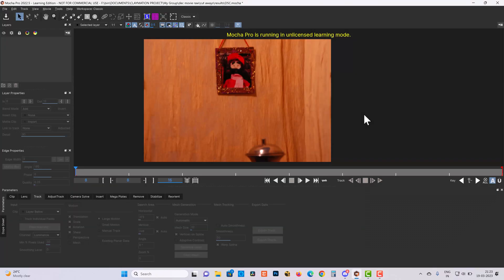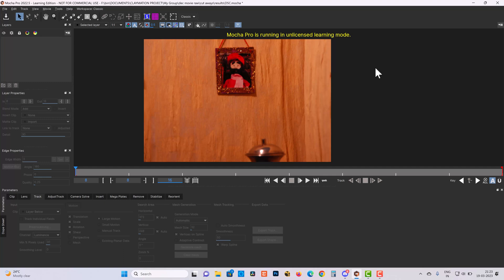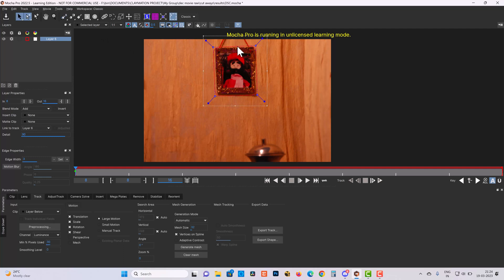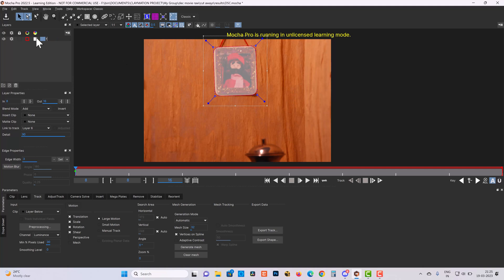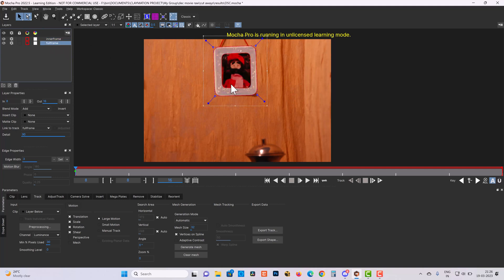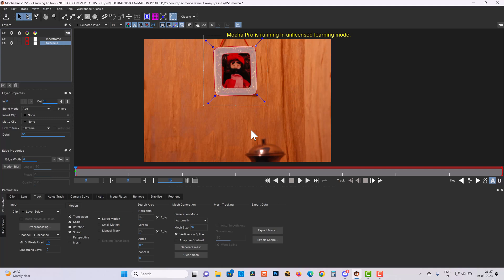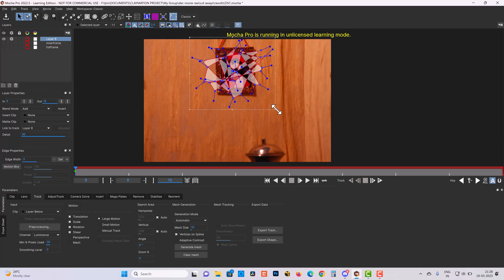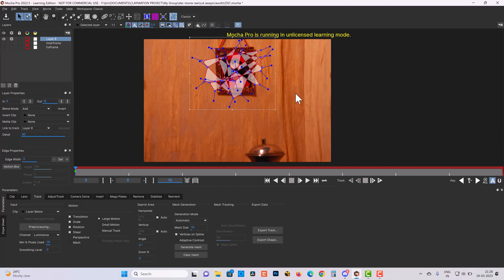Mocha: fundamental behind the drawing of track shape.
drawing a track shape defines the health of track, so it's important to draw track shape keeping mocha behavior in mind.